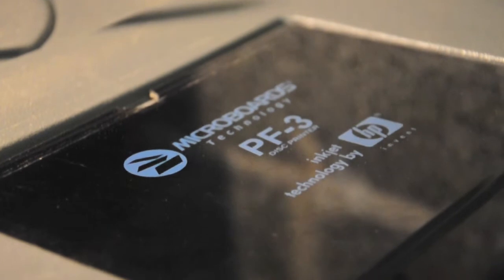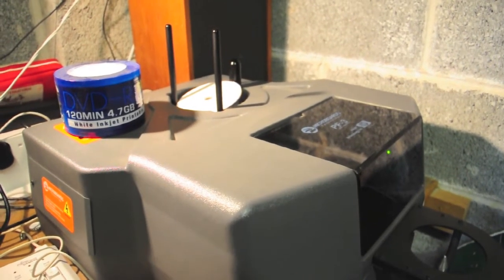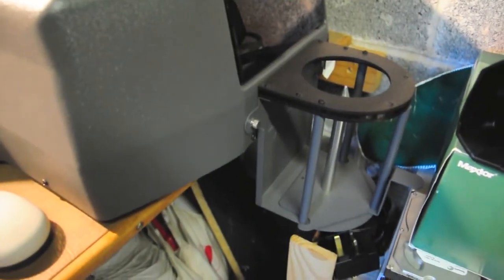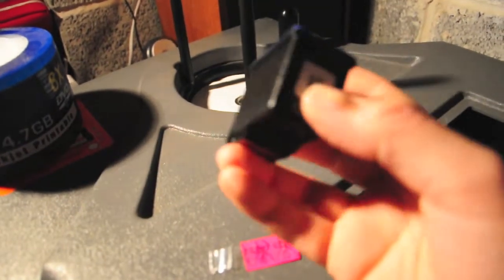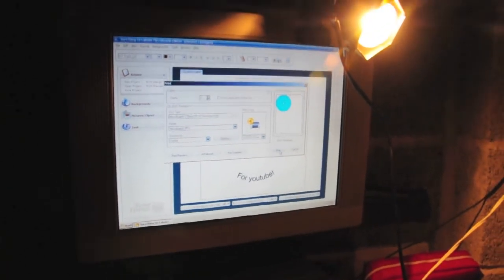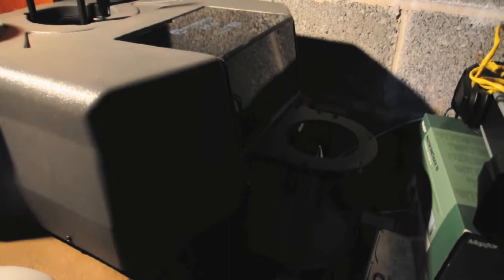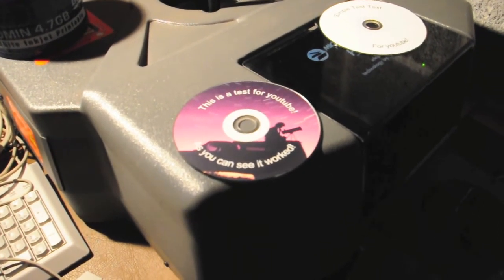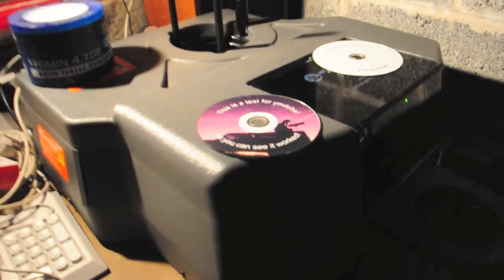Microboards PF-3 CD/DVD/Blu-Ray Disk Printer Consumer Test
I used to run a small disk printing buisness. I have moved more toward producing productions and have chosen to out source my printing. My PF-3 is now being sold but before the I sell it I thought I would do a quick product review and test so you can see what you are purchasing should you choose to buy one in the future.